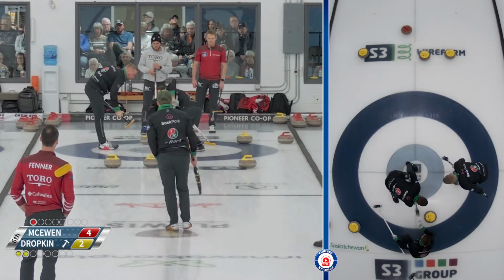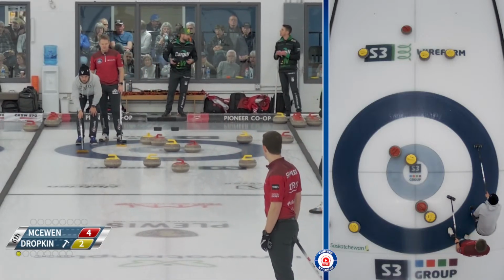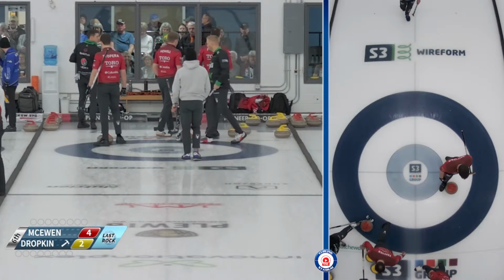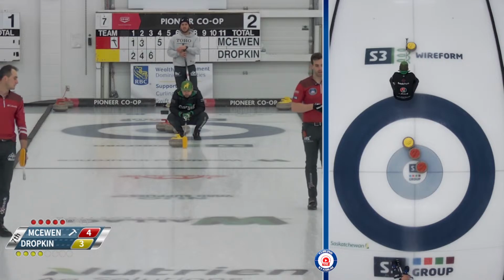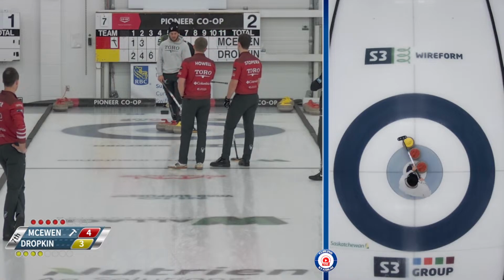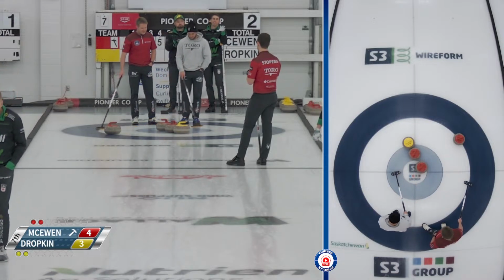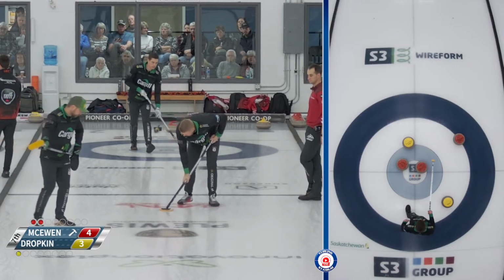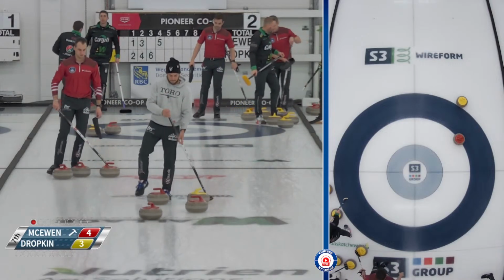FEATURE: Mike McEwen vs. Korey Dropkin - Draw 11 - RBC Dominion Securities Western Showdown [2]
[FEATURE with COMMENTARY]

Mike McEwen (#6) of Saskatoon, Saskatchewan playing Korey Dropkin (#16) of Duluth, Minnesota in Draw 11 of the 2024 RBC Dominion Securities Western Showdown produced by Curling Stadium, held December 13 to 16, 2024 and hosted by Sasktel Curling Stadium Swift Current at the Swift Current Curling Club in Swift Current, Saskatchewan, Canada. [Sheet 2]